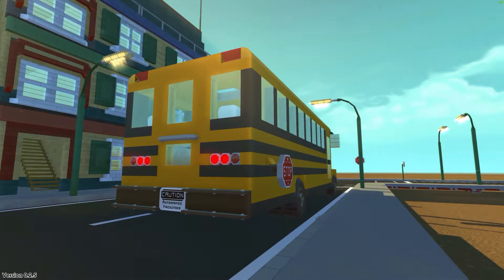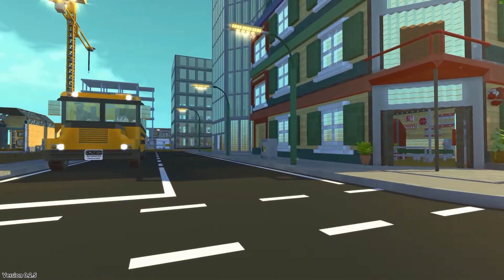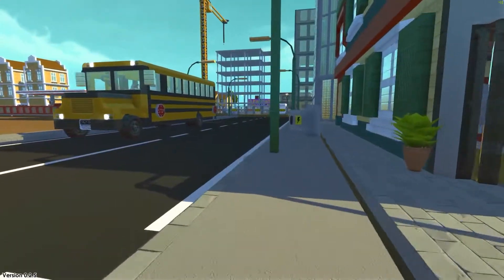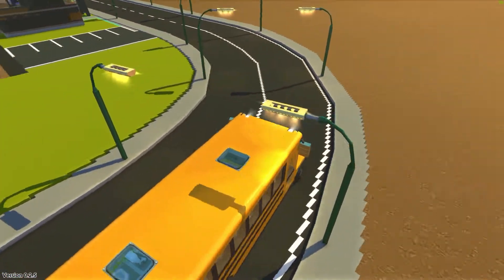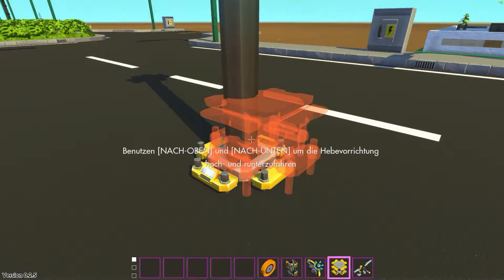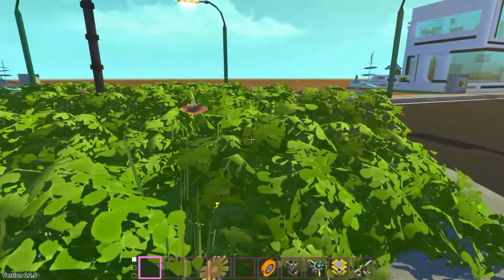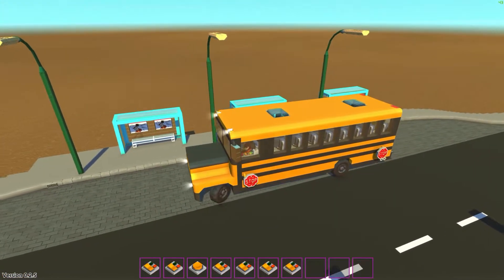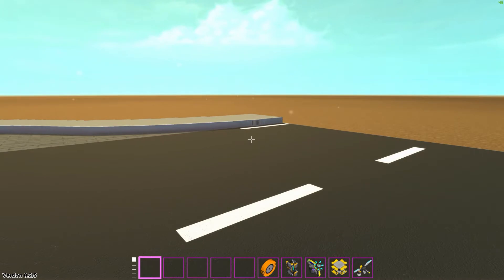[ENG] SCRAP MECHANIC #8: NEW Street-Modules 2.0 | English [HD]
🔻 I N F O S 🔻

Hello Mechanics,

today i gonna show you my new Streets, used at this little city.

⮮ W O R K S H O P - L I N K S ⮯